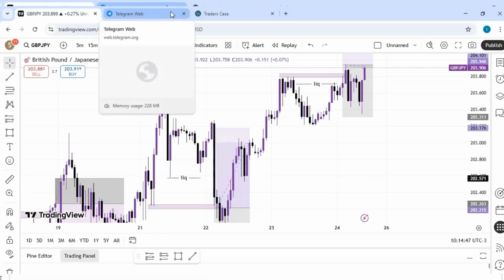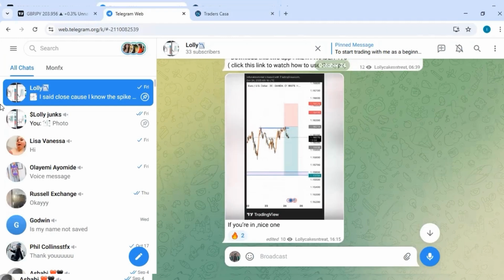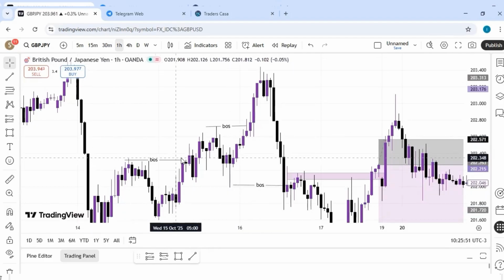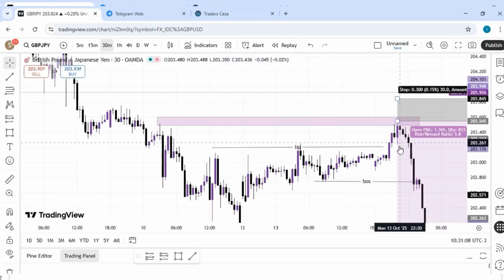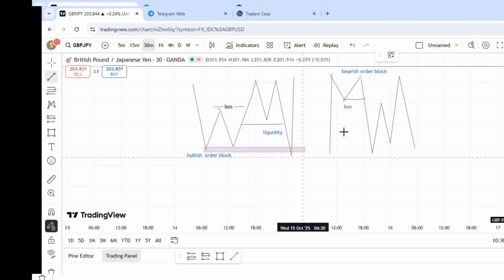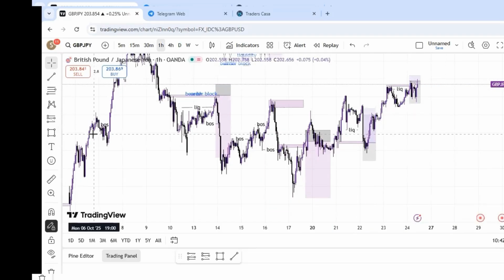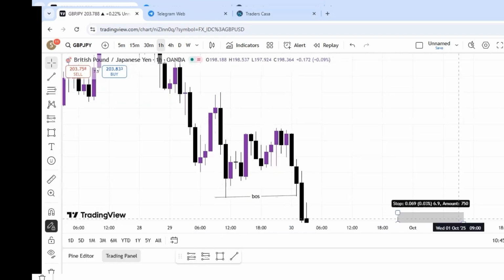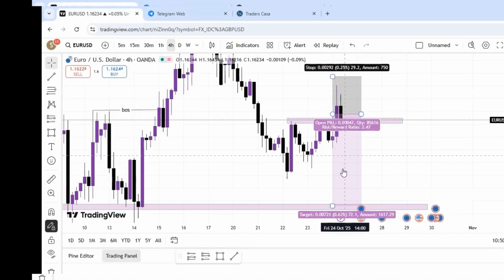HOW I SPOT LIQUIDITY ON THE 📈 AND TRADE THEM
Full back in creating educating videos ,sharing tips that will help me n you grow together either you’re a beginner or advanced trader

I Also have a telegram channel where I share
My setup for free

My broker link “Exness “ register for free and fund your account
Exness is a reliable broker which I used to trade